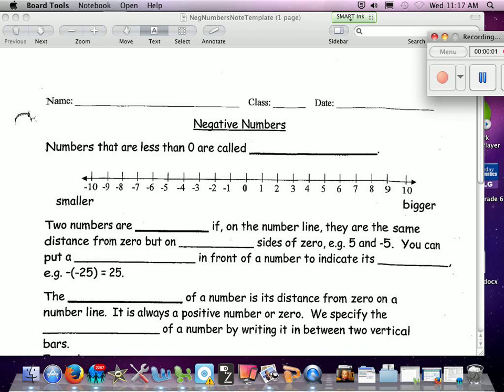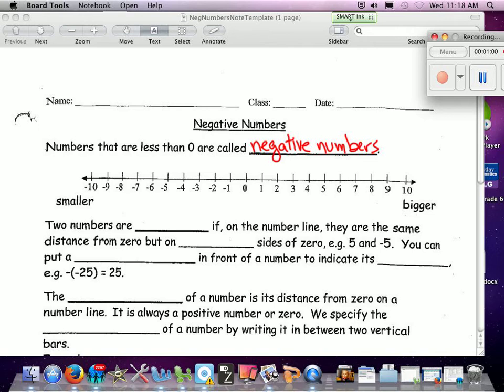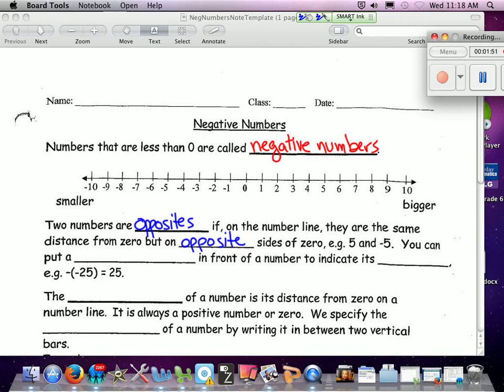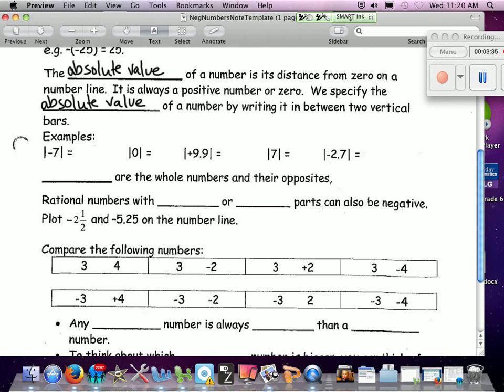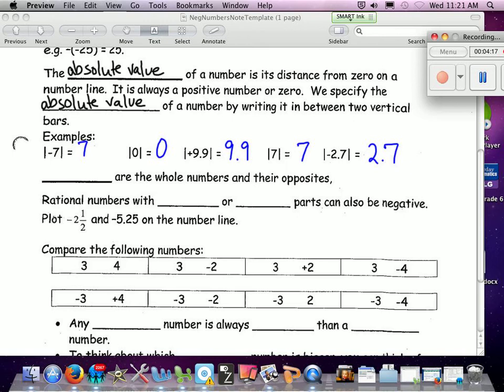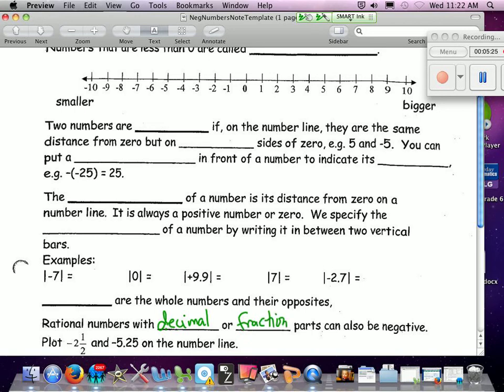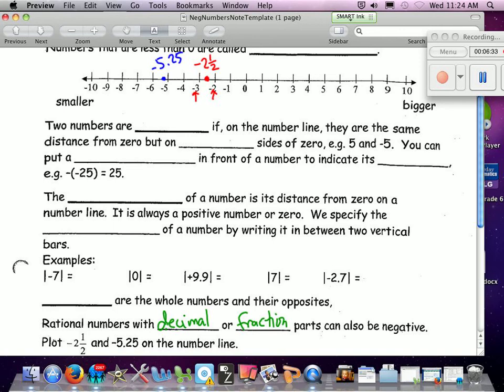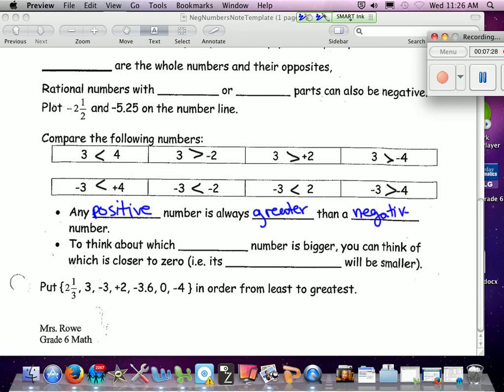Negative Numbers (includes symbol for opposite)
Notes about negative numbers, including using the negative sign to mean opposite